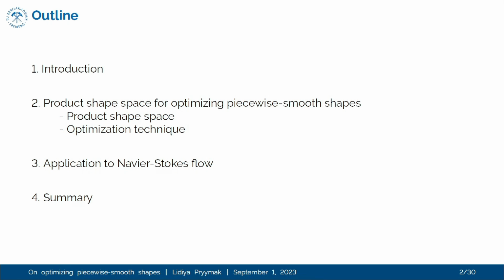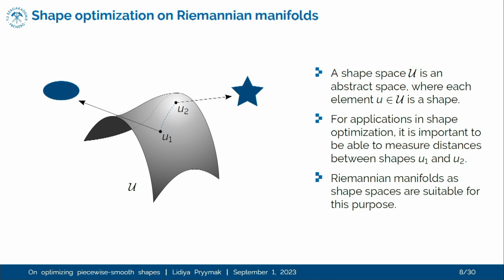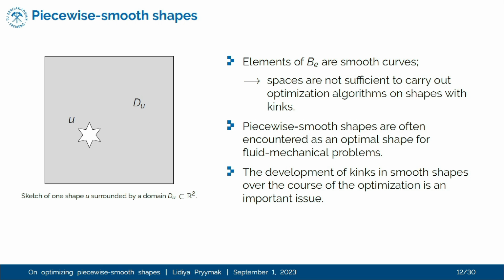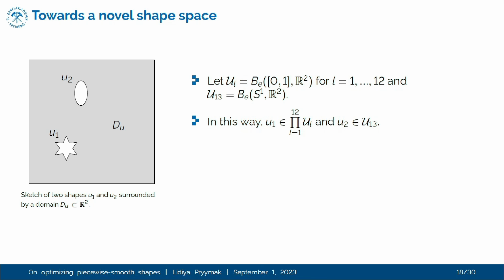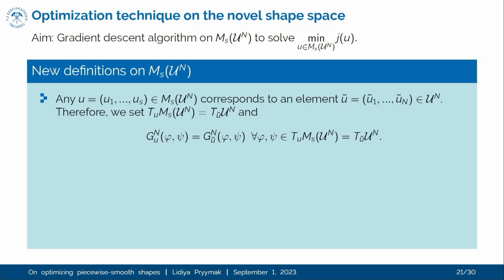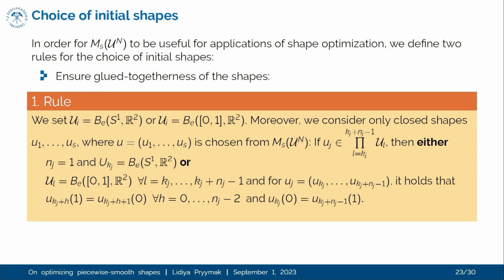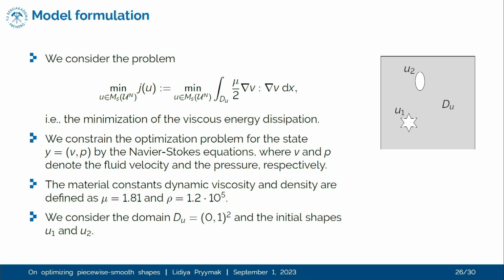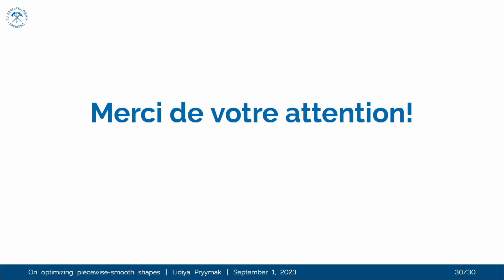A product shape manifold approach for optimizing piecewise smooth shapes